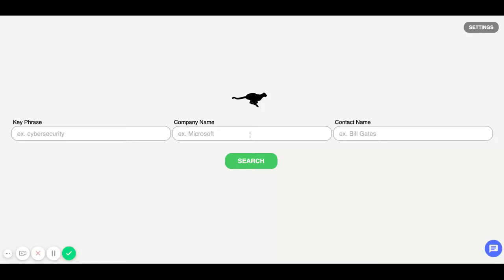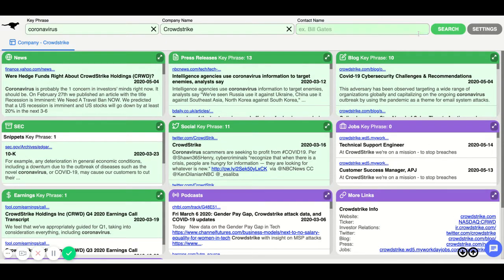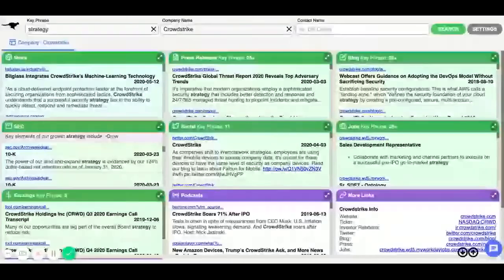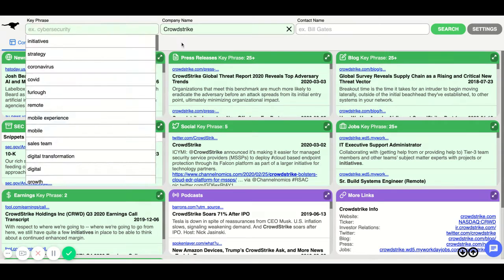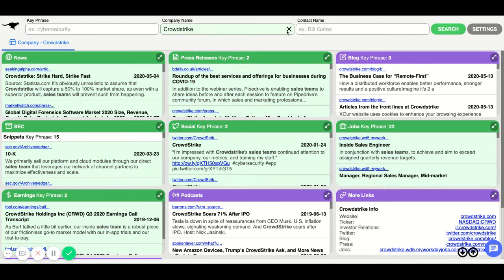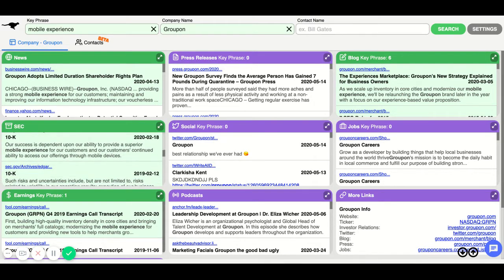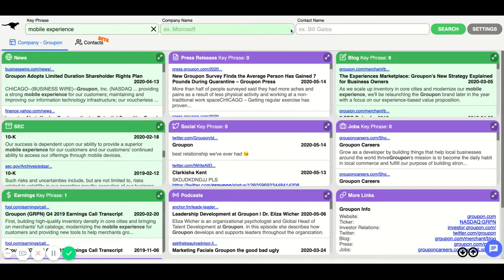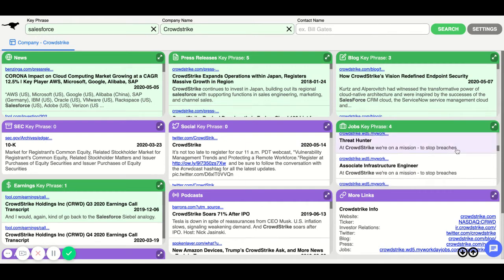How To Use Key Phrase Function In CheetahIQ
Explanation on how to use key phrase function with various examples.